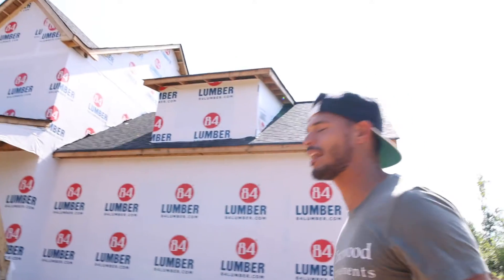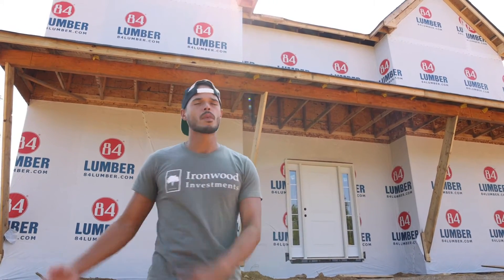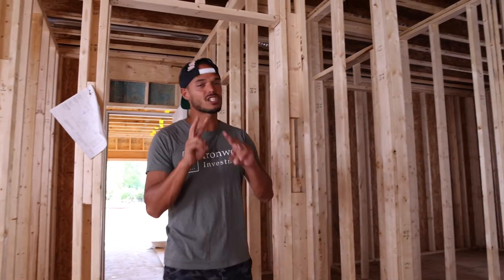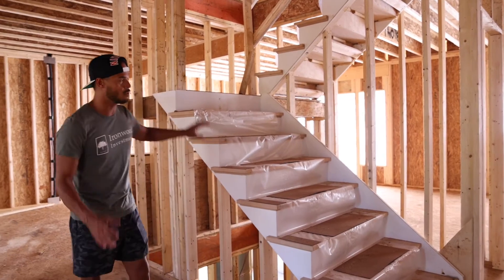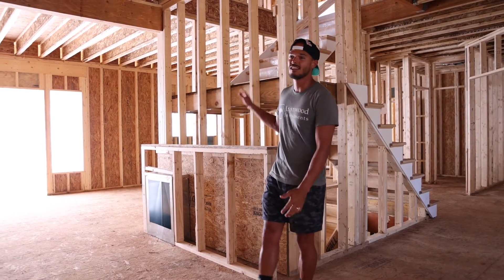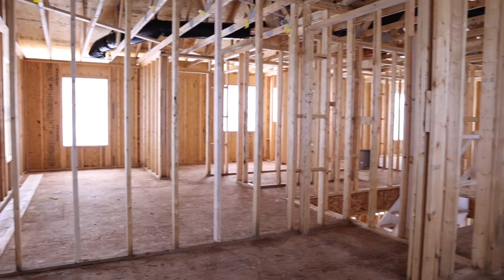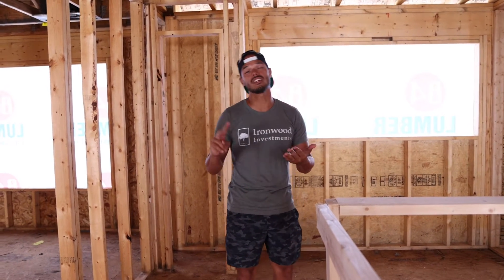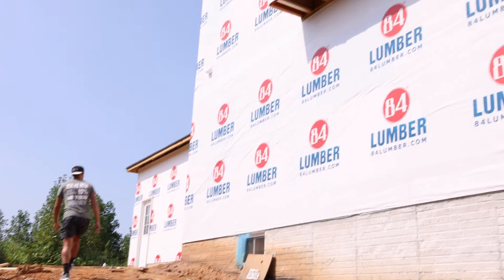Large Home & 10 Acres For Sale in Virginia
Brand new home features and updates coming your way from Ironwood Homes in Fredericksburg, Virginia. If you are looking to build a home in Virginia or want to see some of the new construction home projects that we have been working on, make sure to join the Ironwood family.